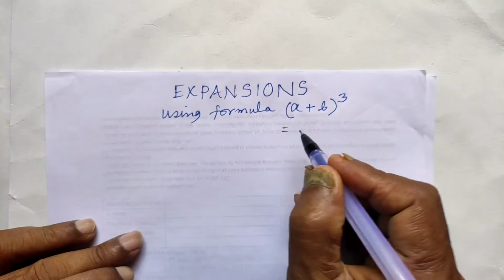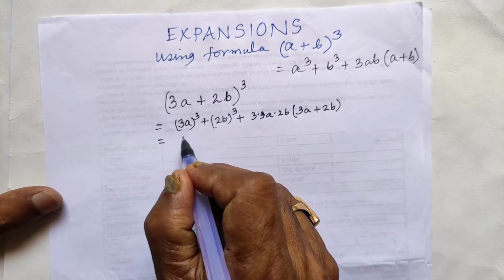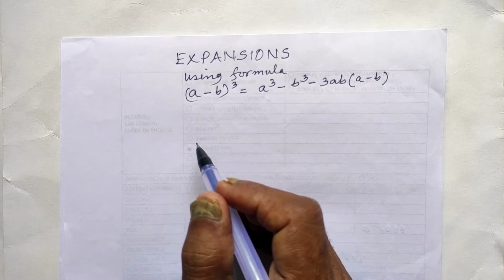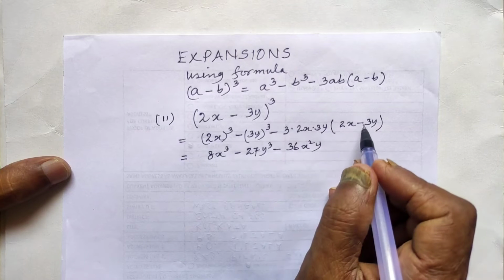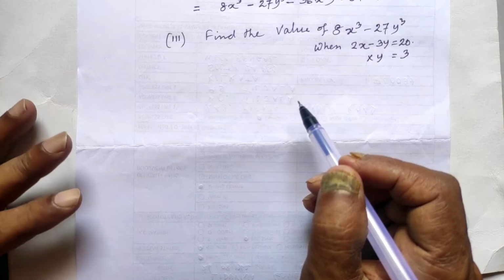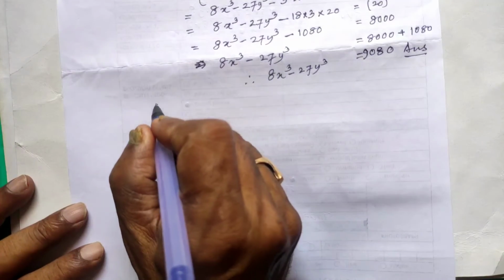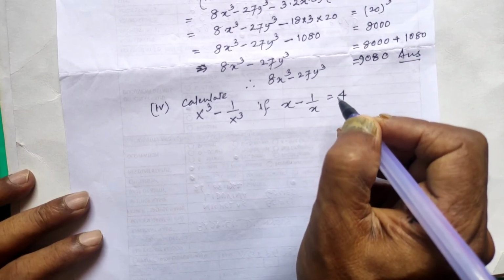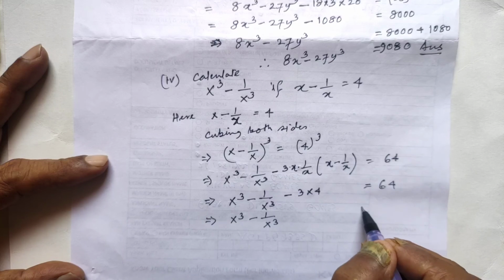Expansion using (a+b)³ & (a-b)³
How to use formula (a+b)³ & ( a-b)³ in Expansion